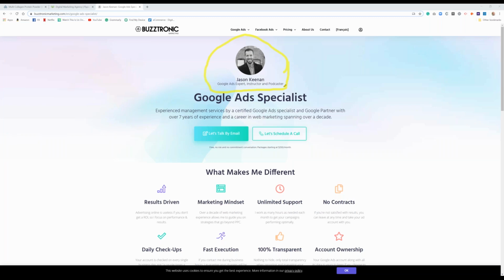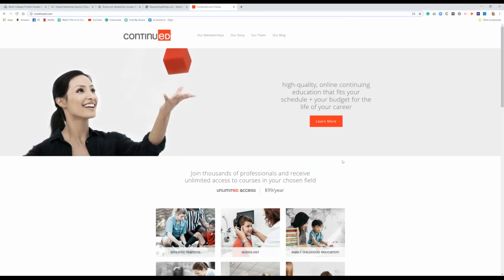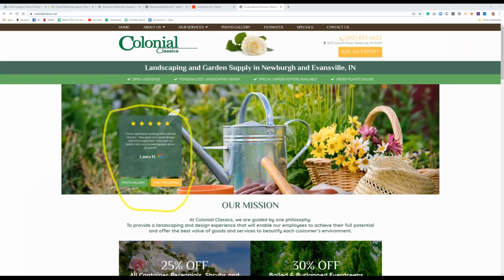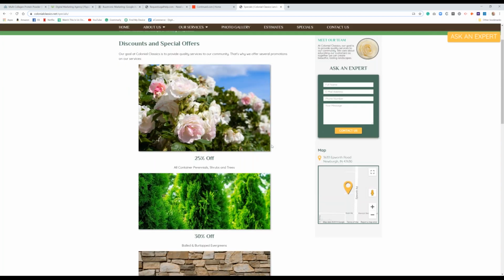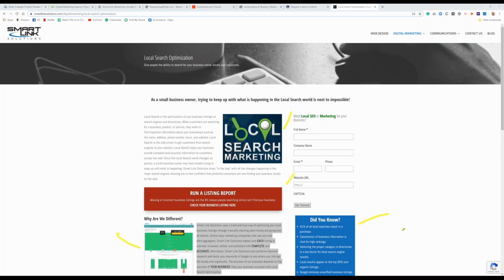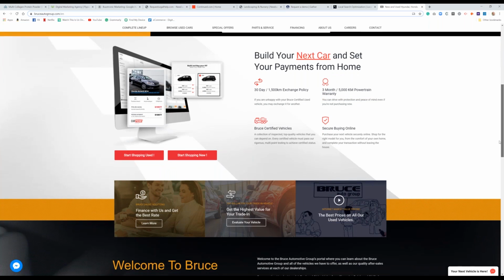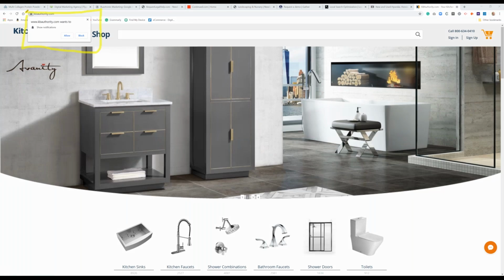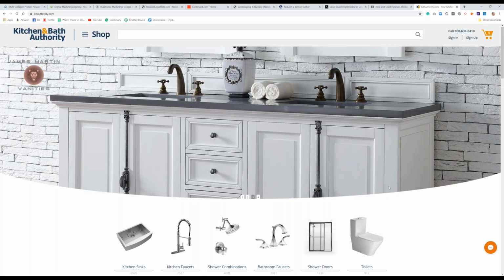Your Baby Is Ugly – Live Rapid Fire Website Reviews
Website optimization guru Tim Ash takes a look at landing pages from Optmyzr clients and does a rapid fire analysis with suggestions for how to improve conversion rates.

Watch this to learn some tips for improving your own PPC landing pages for ecommerce, lead gen, automotive, local business, and more.